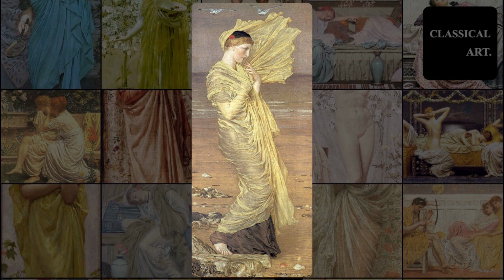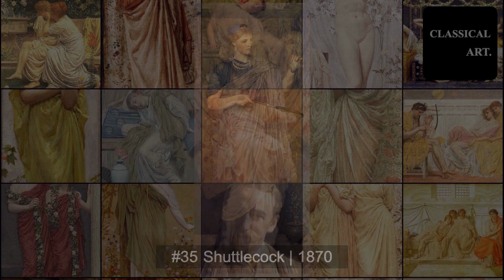Albert Joseph Moore | The Sublime Beauty of Victorian Art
Albert Joseph Moore (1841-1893) was an influential English painter renowned for his decorative art and idealized portrayals of female beauty. Born in York, he was the youngest of 14 children in a family with strong artistic inclinations. His father, William Moore, and several of his siblings were accomplished artists. Moore studied at the York School of Design and the Royal Academy in London, where he honed his skills in drawing and painting.

Moore's early work was influenced by the Pre-Raphaelite Brotherhood, but he soon developed a unique style characterized by classical themes, exquisite drapery, and a focus on beauty and serenity. His paintings often featured languid figures in harmonious, carefully composed settings, showcasing his exceptional talent for color and composition. Moore's meticulous attention to detail and his ability to capture the delicate interplay of light and texture earned him critical acclaim.

Despite his technical brilliance, Moore struggled financially throughout his career, as his work did not always align with the commercial tastes of the time. However, his contributions to the Aesthetic Movement and his influence on later artists have cemented his legacy as a master of Victorian art. Today, Moore's paintings are celebrated for their timeless elegance and are held in prestigious collections worldwide.